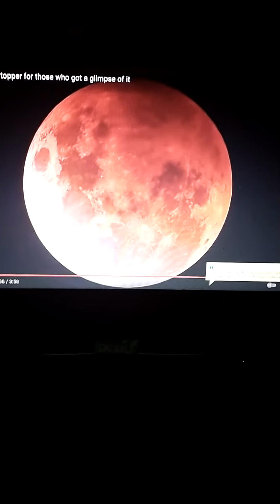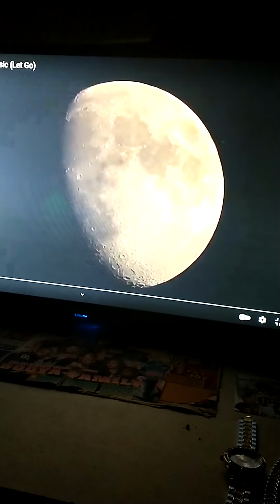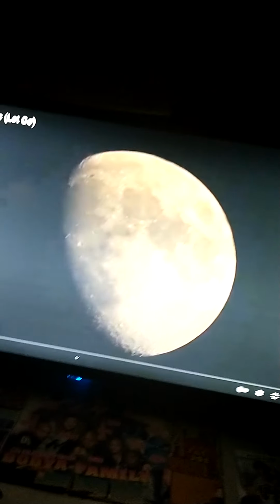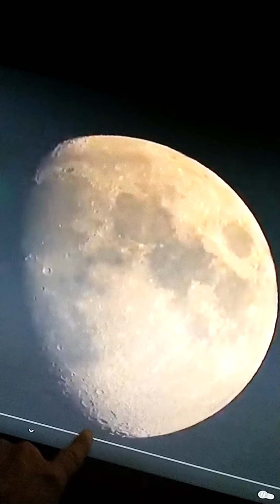FRUITS OF D'VINE MINISTRIES OF H.I.M. What makes a blood moon? RAS SAHAR AHAD TAFARI.